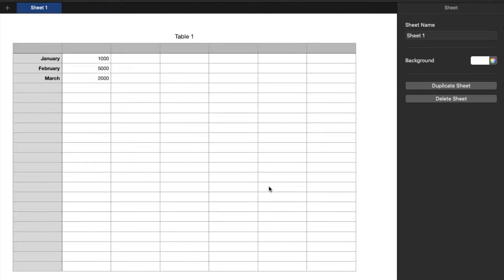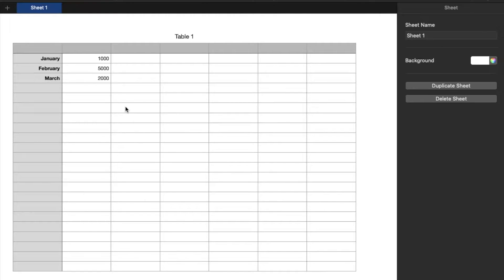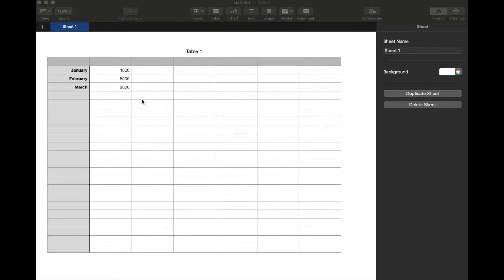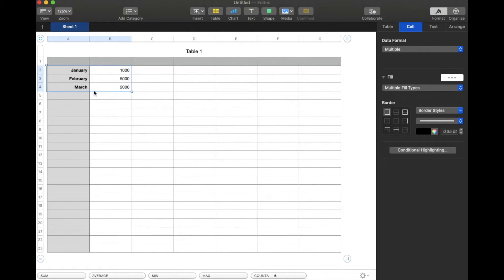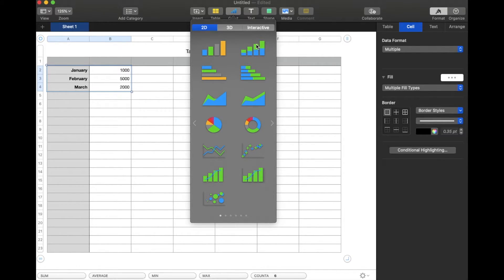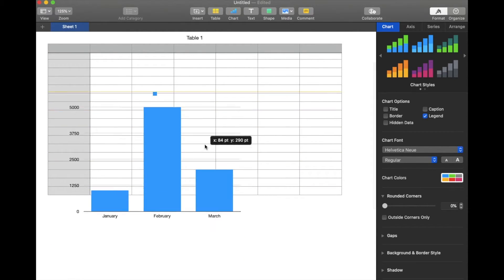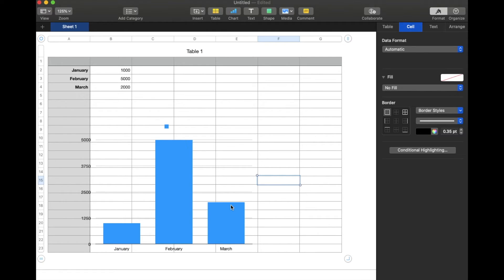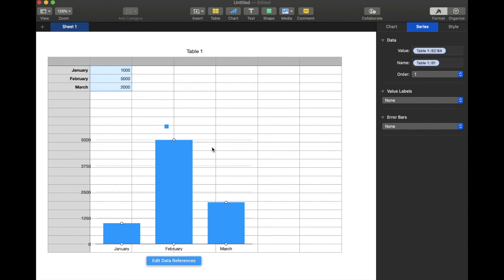How to Make A Graph in Apple Numbers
Check out today's special tech deals:

In this video, we show you how to create a graph in Apple Numbers. This is a great way to give visualization to your data. Graphs can be created very simply using basic information from your spreadsheet. We walk you through the process step-by-step so you can bring graphs into your own Apple Numbers spreadsheet.